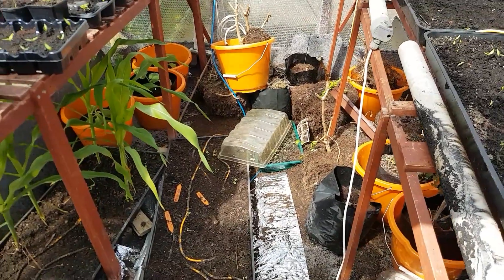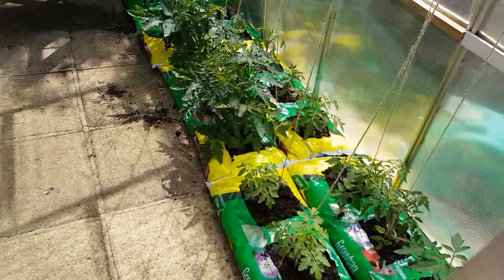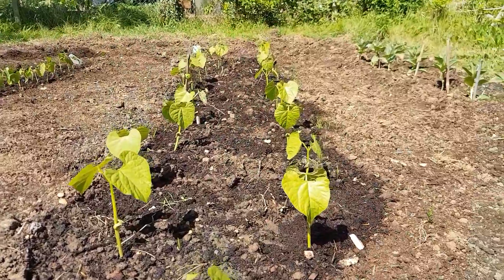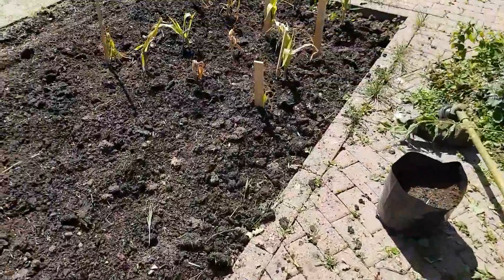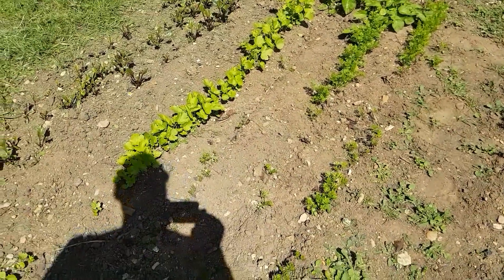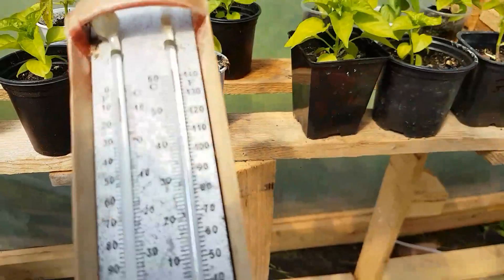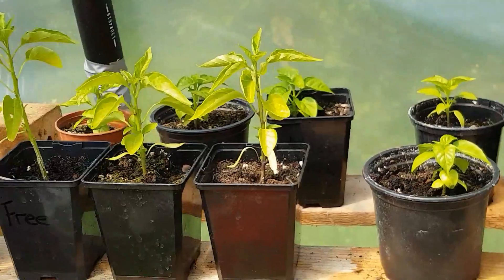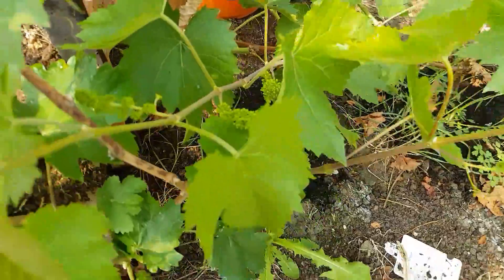Growing chili pepper and vegetable plants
Growing Chili peppers in a poly tunnel and veg in the garden